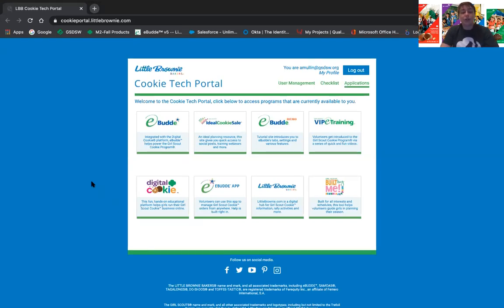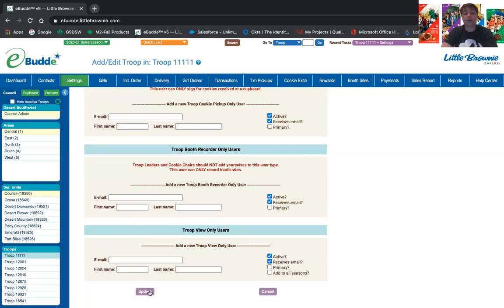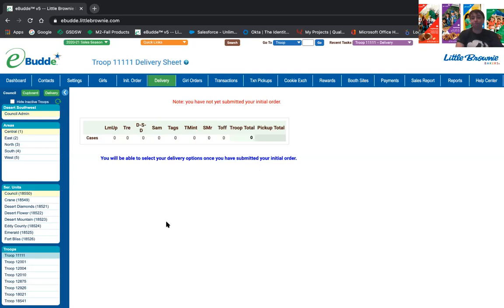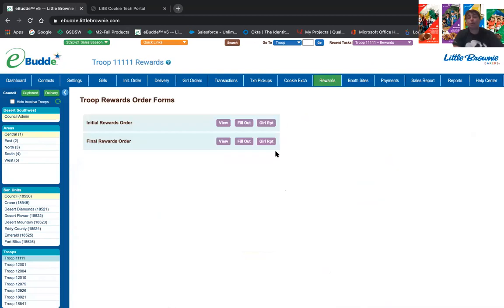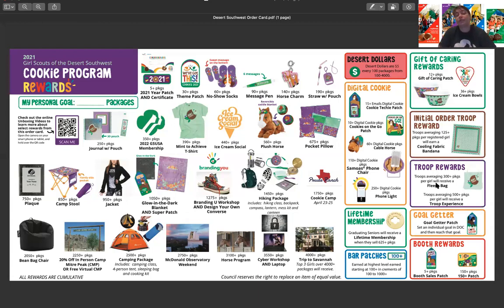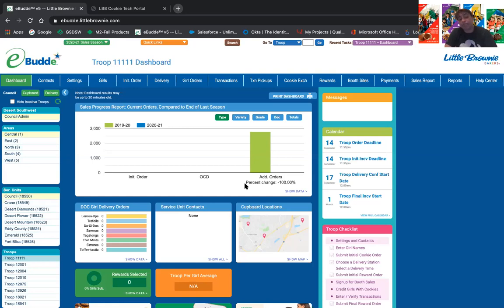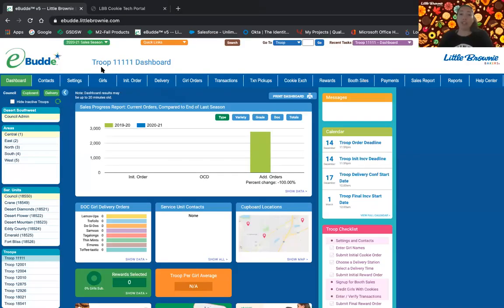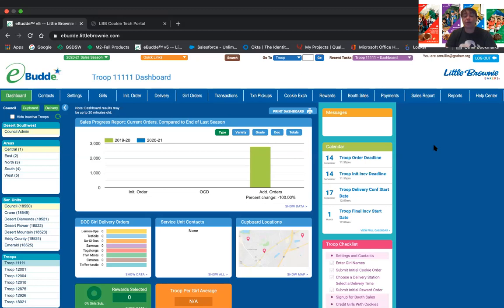JIT Training: eBudde Access - Troops